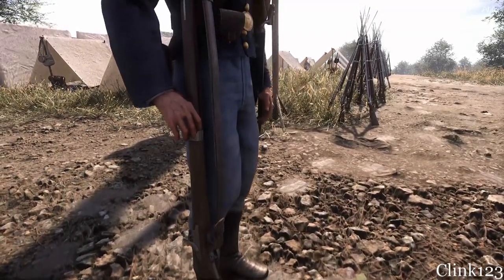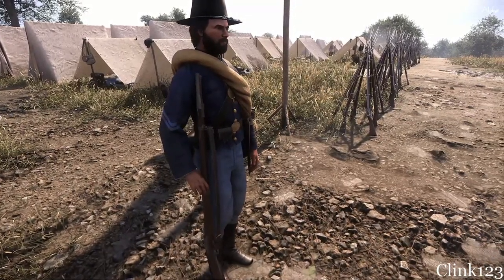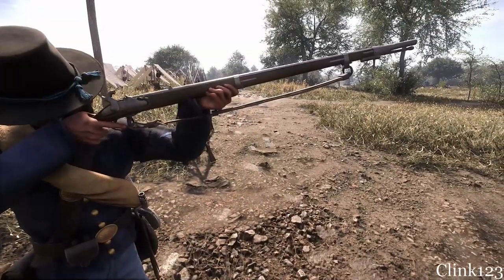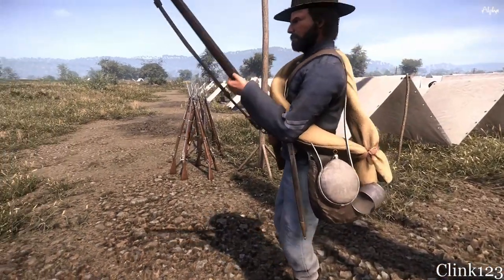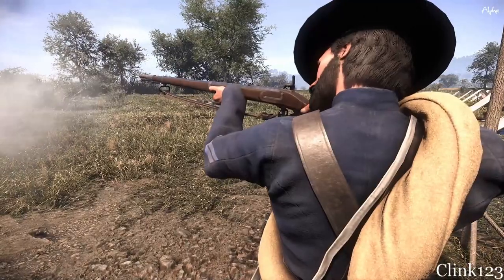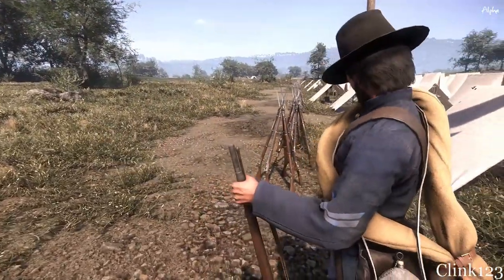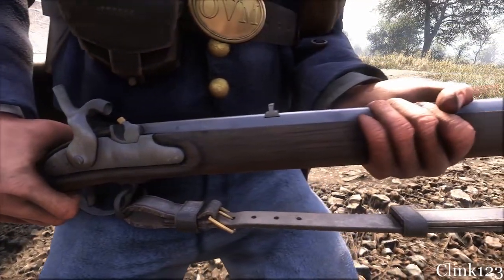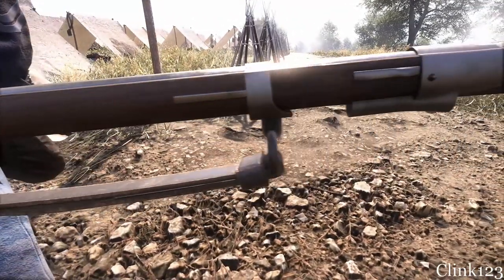War of Rights At a Glance - Lorenz 1854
Interested in joining the 20th Maine? Add me on steam, it's Clink123.